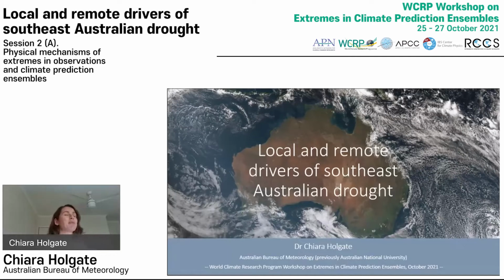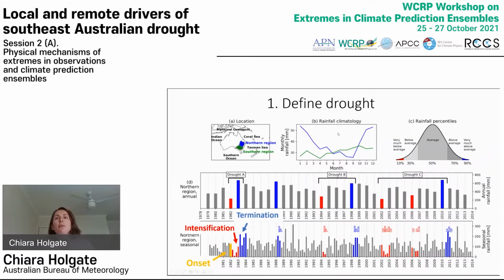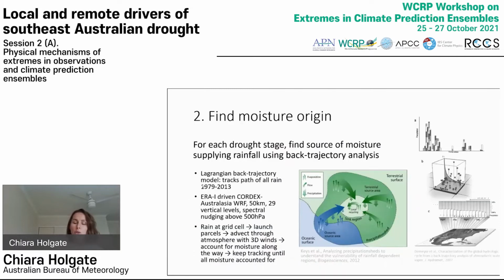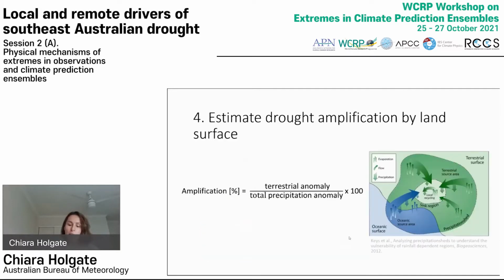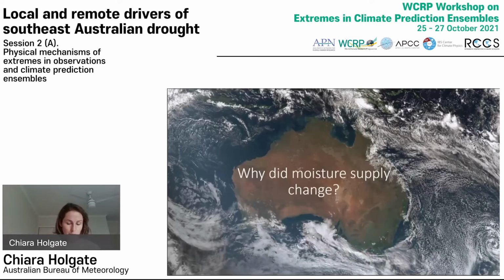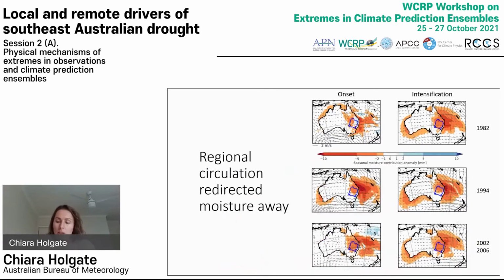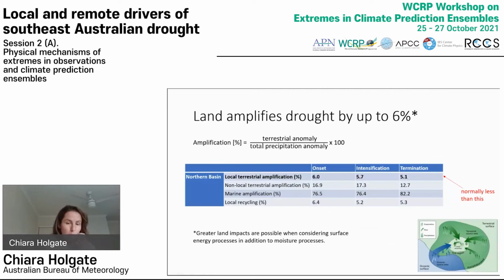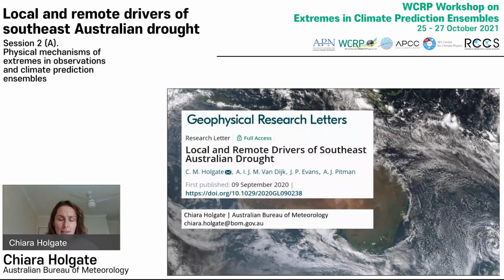[S2-3] Local and remote drivers of southeast Australian drought (Chiara Holgate)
Local and remote drivers of southeast Australian drought
by Chiara Holgate